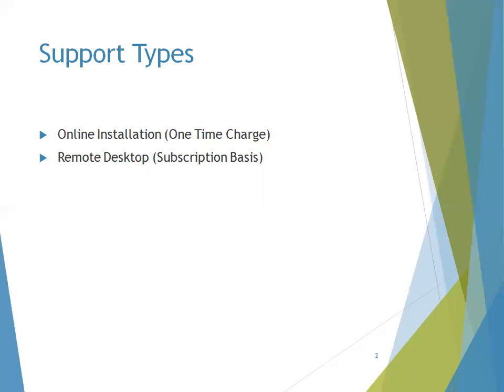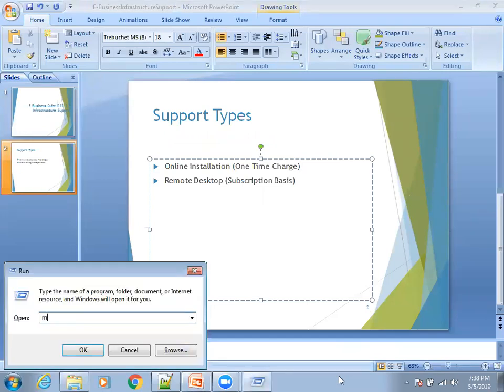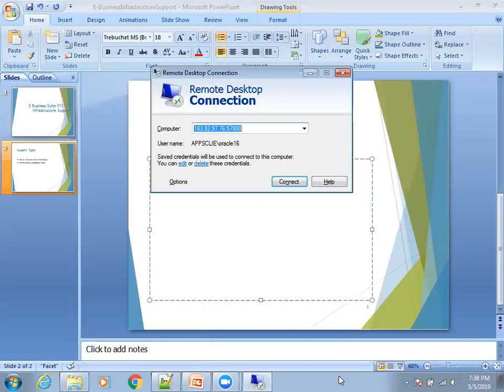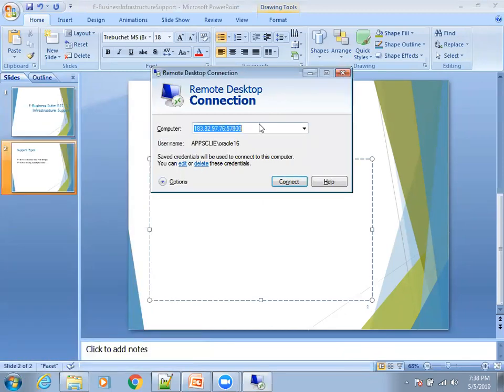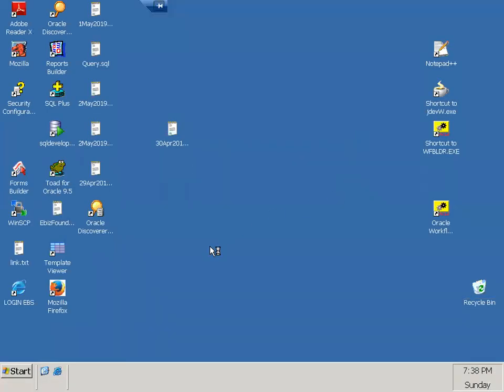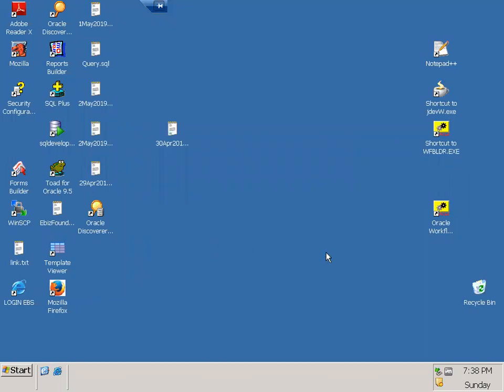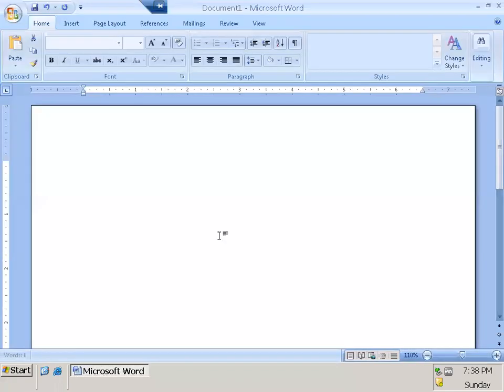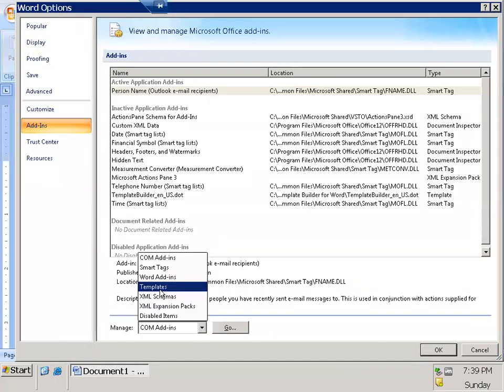Oracle E-Business Suite Infrastructure Support- Remote Desktop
E-Business Suite Infrastructure Support - Remote Desktop on Monthly Basis Access - For 750 INR Per Month , Approximately 11 USD $
With all RICEWF+OAF Technical Tools and Application Server Root Access with APPS DB Access